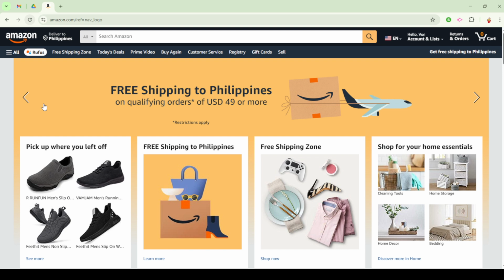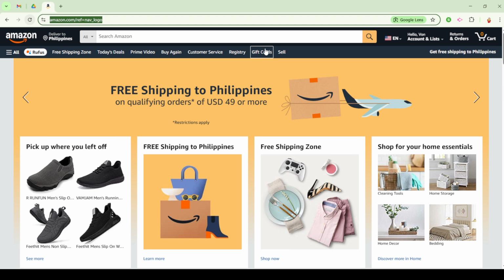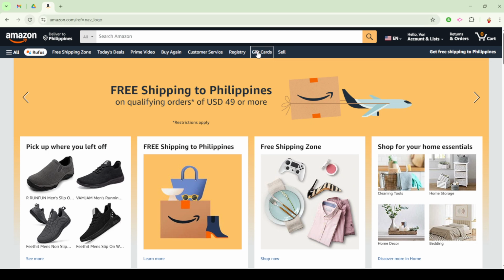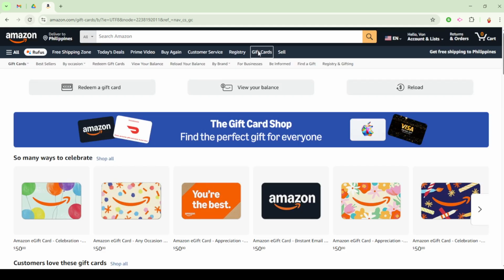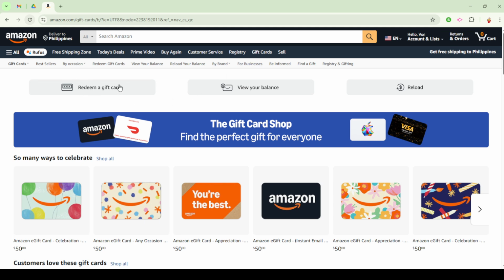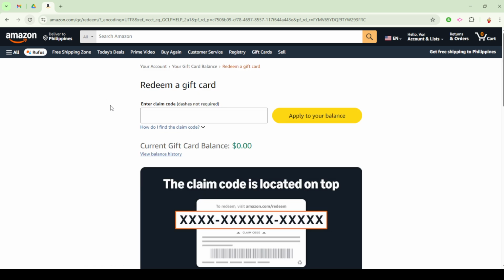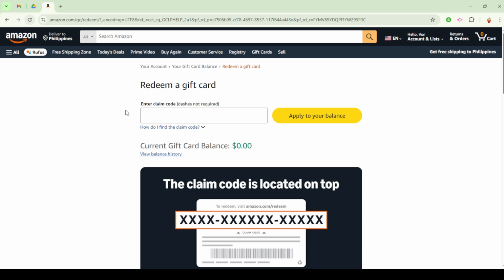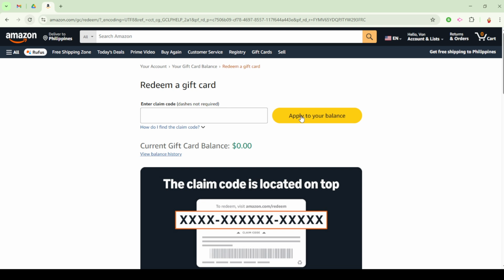How to Amazon redeem code [2025 Easy Guide]